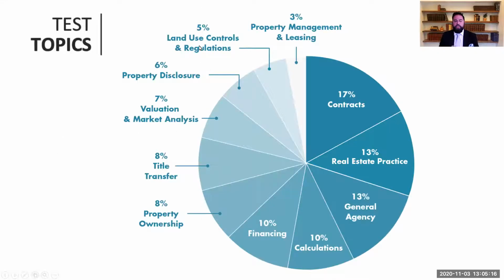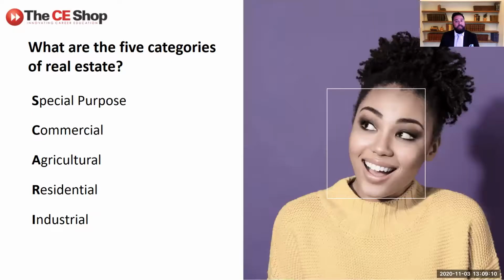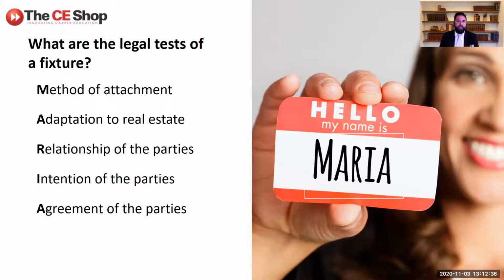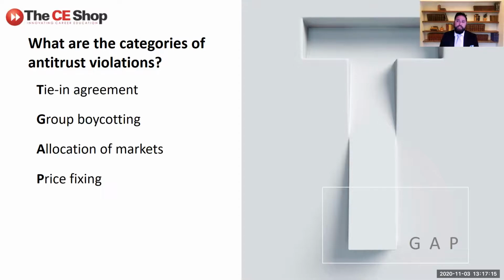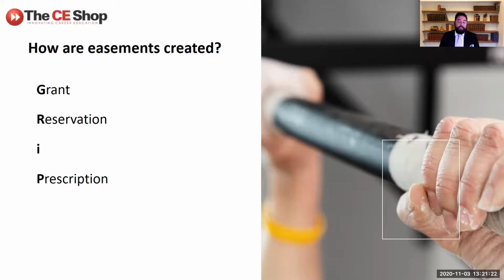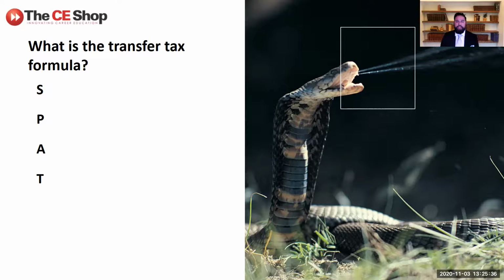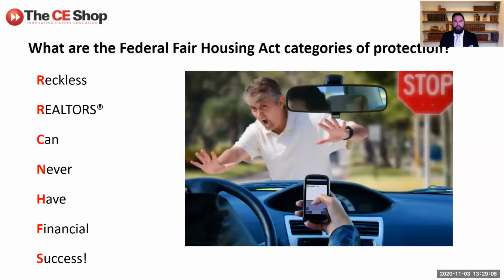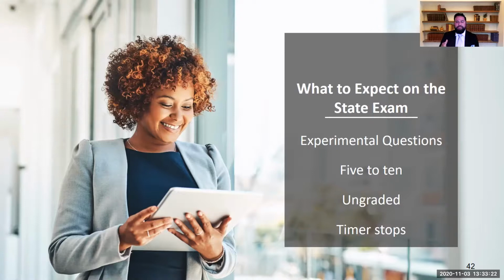Key Terms and Memory Hooks | Webinar | The CE Shop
Key Terms and Memory Hooks by The CE Shop.